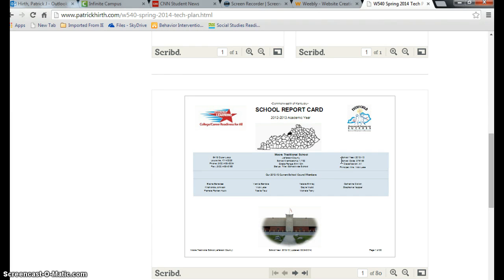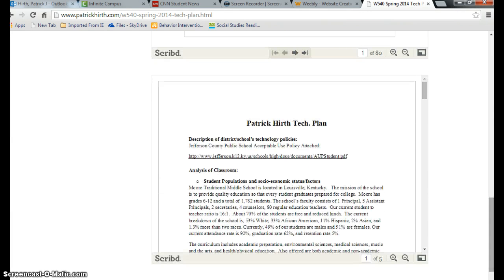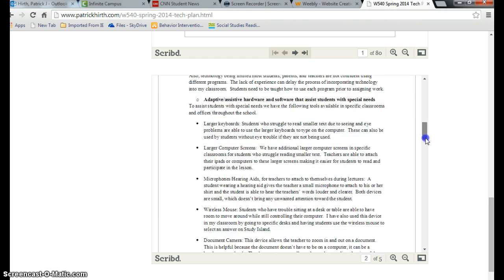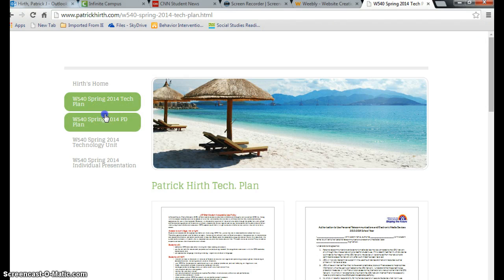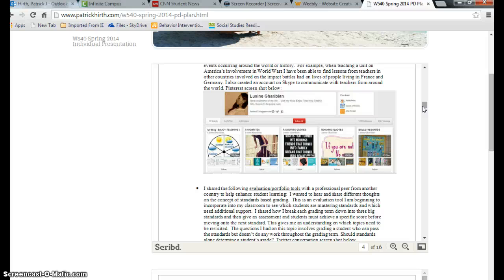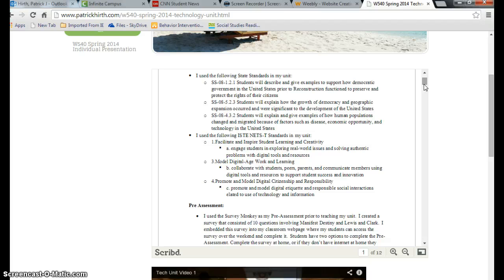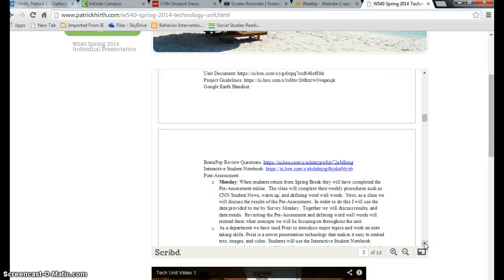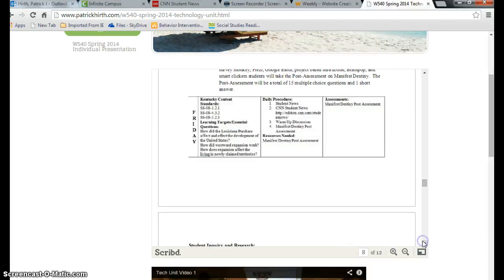Individual Presentation Patrick Hirth